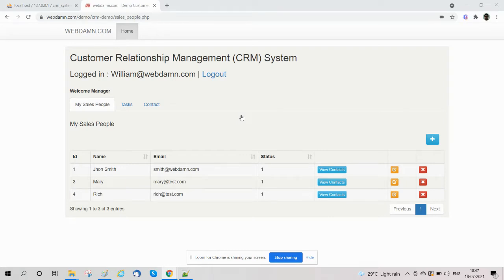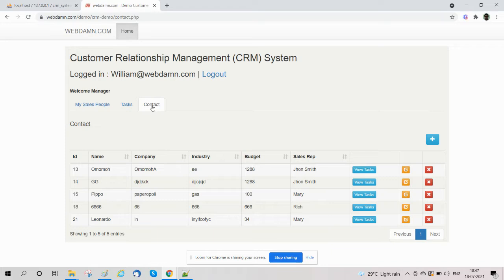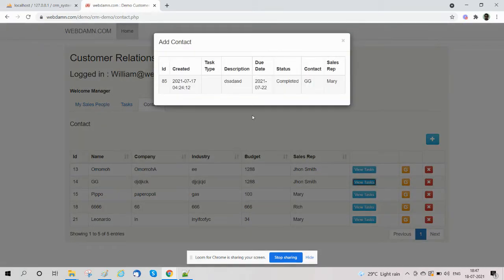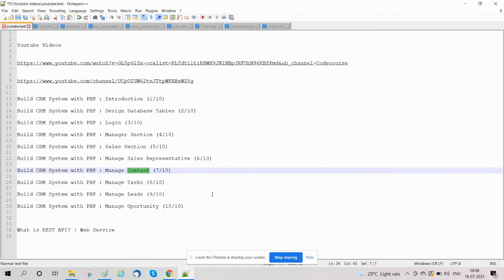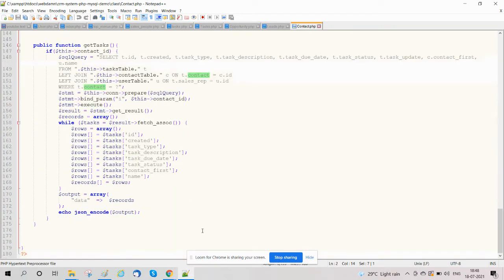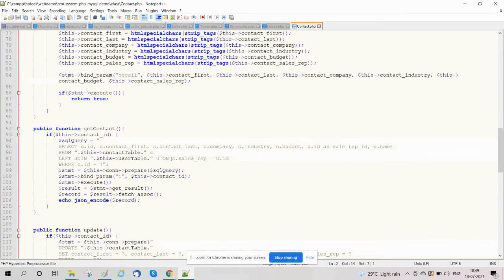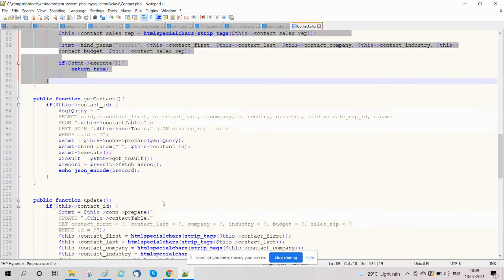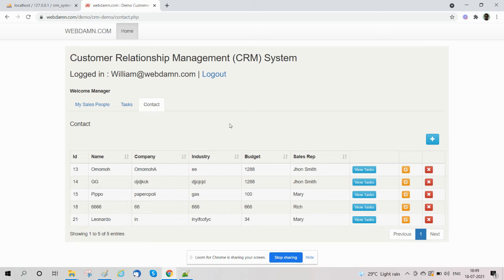Build CRM System with PHP : Manage Contact (7/10)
Tutorial to manage contact in CRM system.